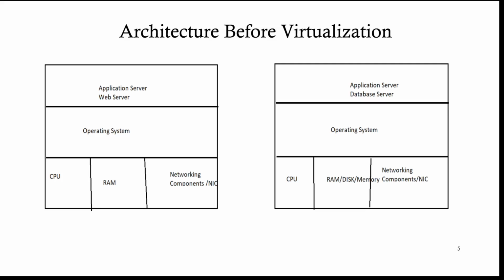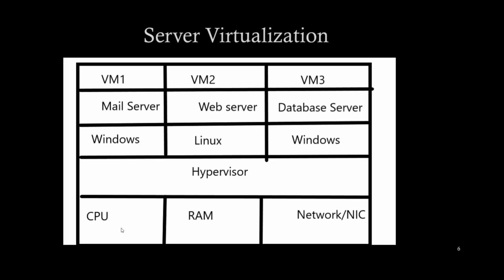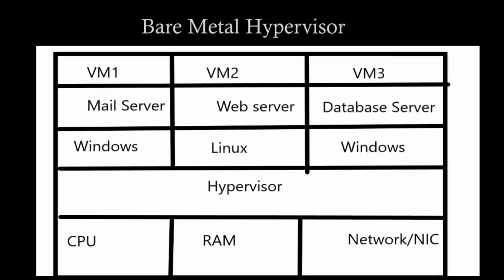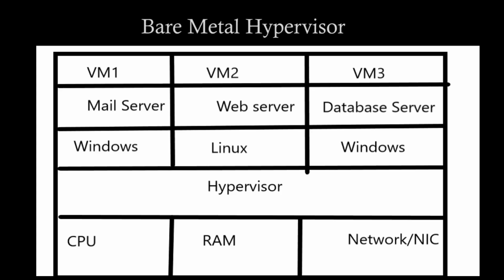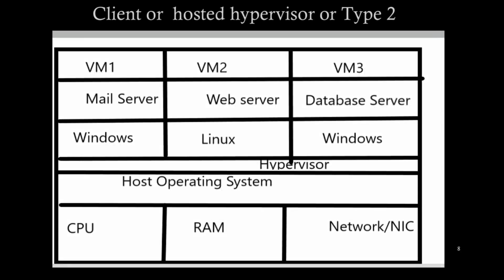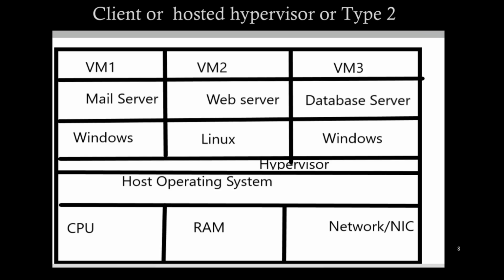Server Virtualization in Networking